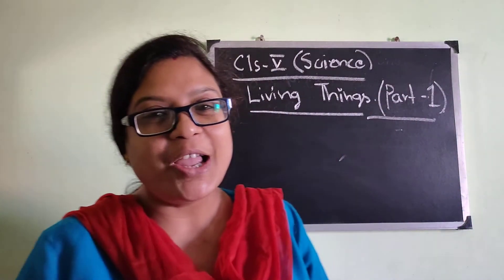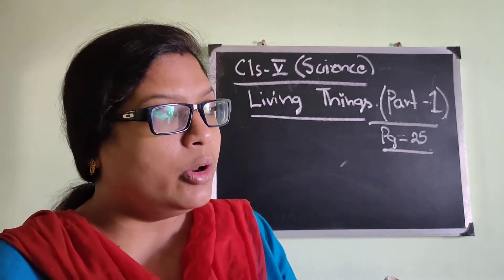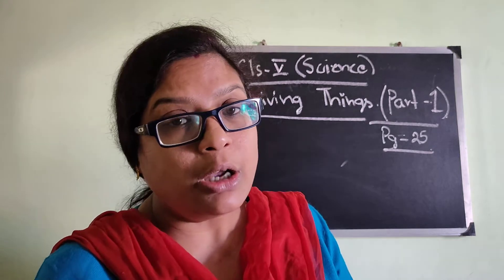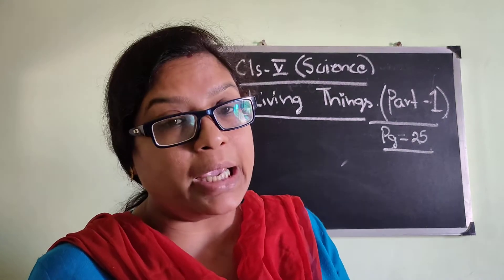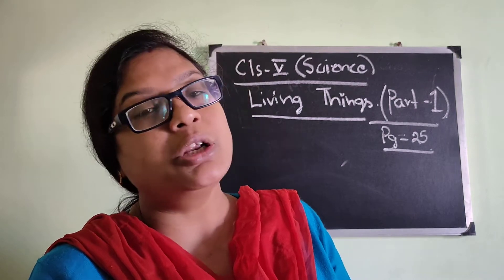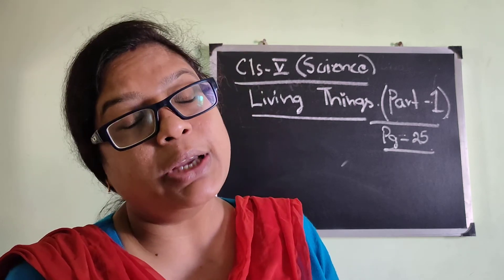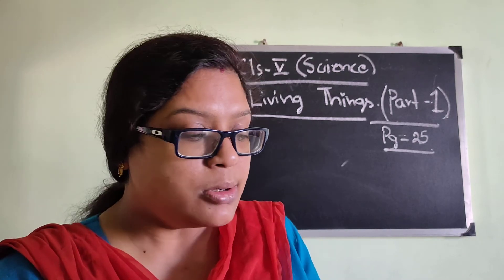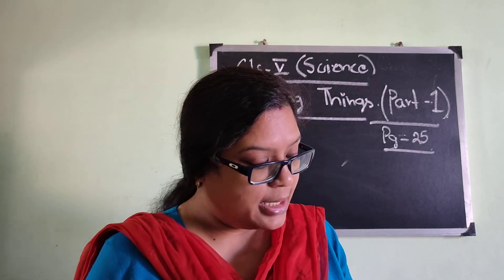Class 5 science (Living Things) Part 1 (2021)